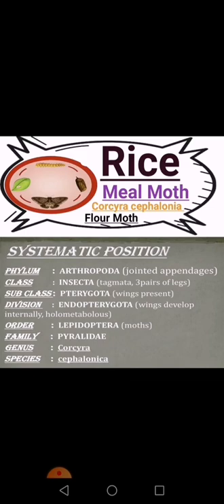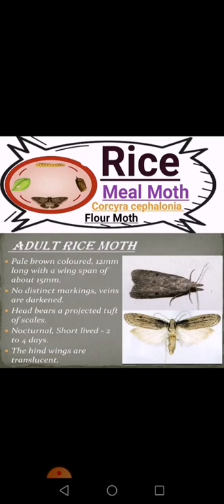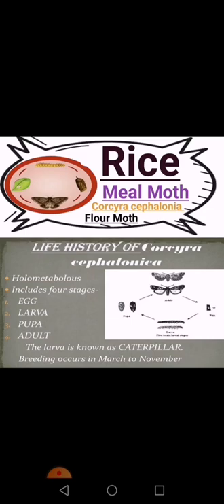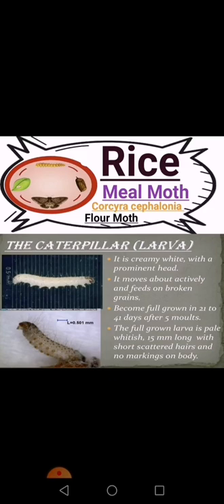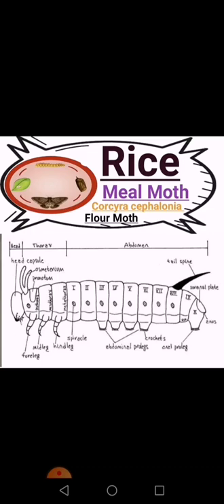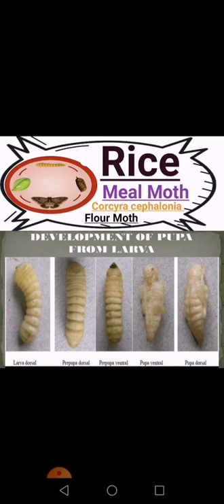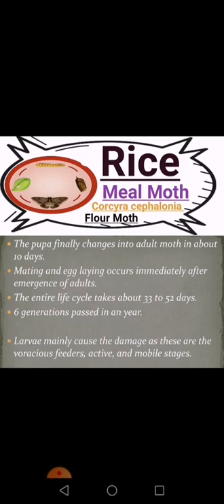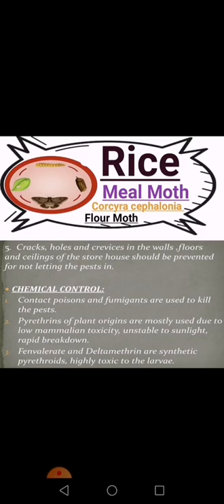Corcyra cephalonia/Rice Meal Moth/Flour Moth/general characters/Holometabolous by saqlain Abbas.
Corcyra cephalonia rice meal moth flour Moth introduction/general characters/Holometabolous/life cycle/demage/control Bs zoology, Bs BOTANY, M.Phill zoology, taxonomic status of corcyra cephalonia, General characters of flour Moth Bs zoology, Bs entomology, Msc Entomology, Biology with saqlain Abbas, federal biology, compitition examination,